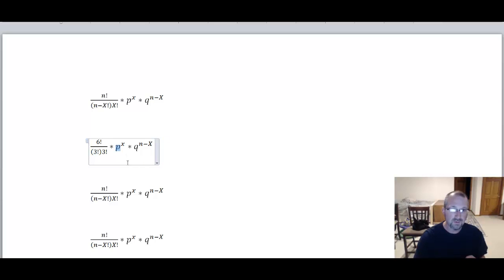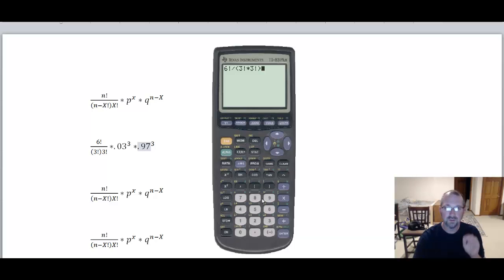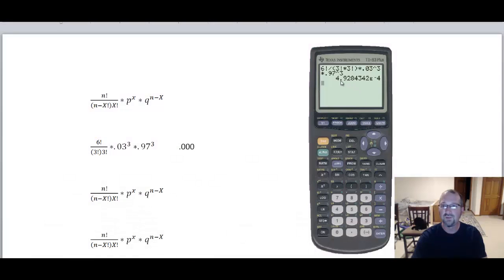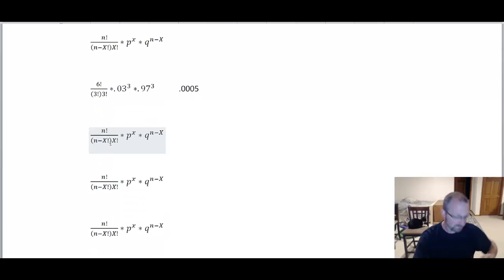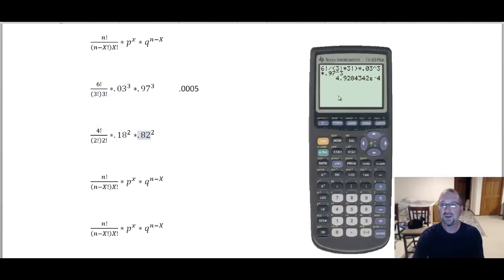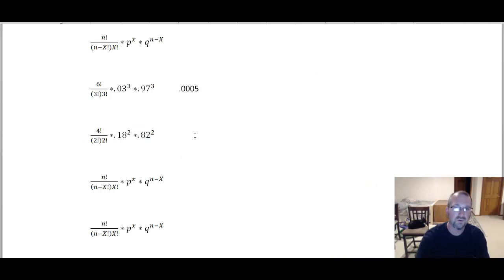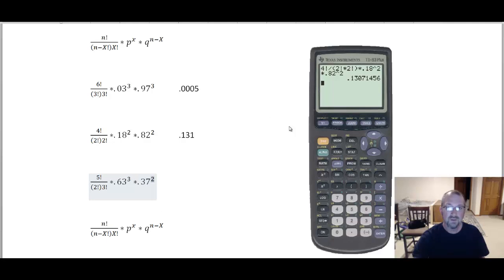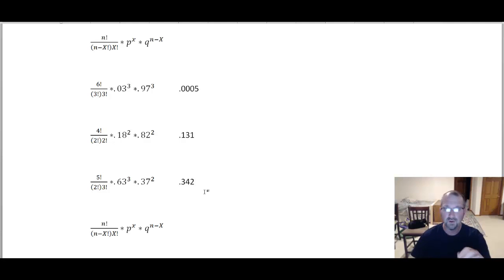KCC - Math 130 - Chapter 5 - Section 3 Page 277 No 3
Chapter 5 - Section 3 Page 277 No 3